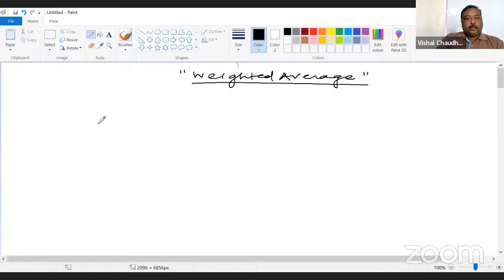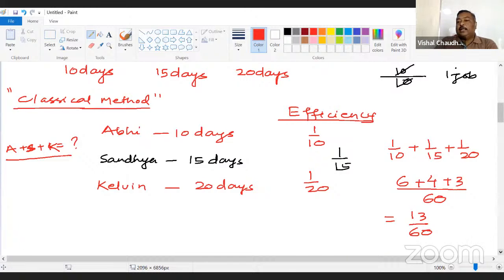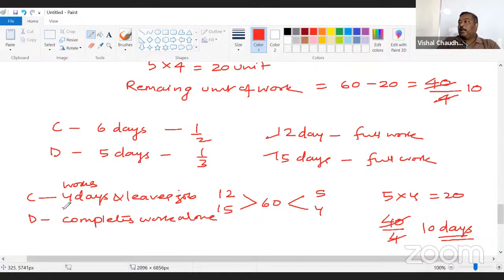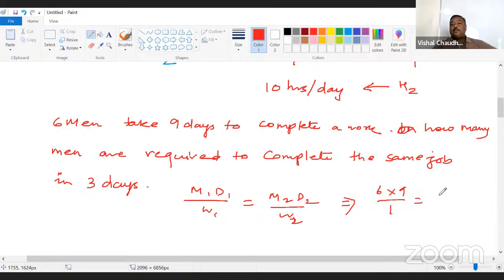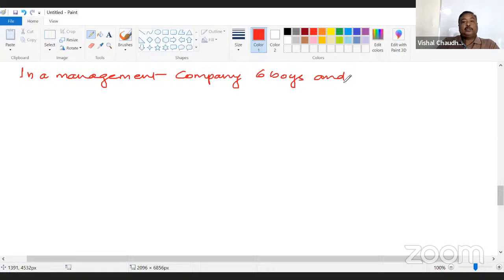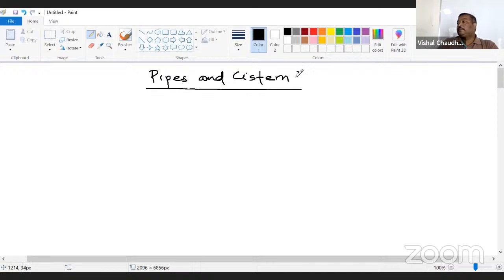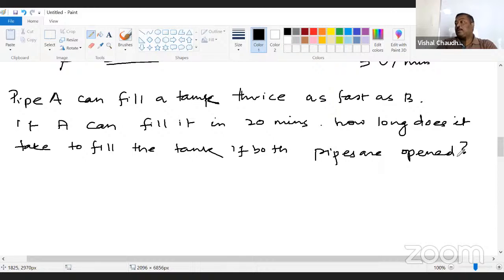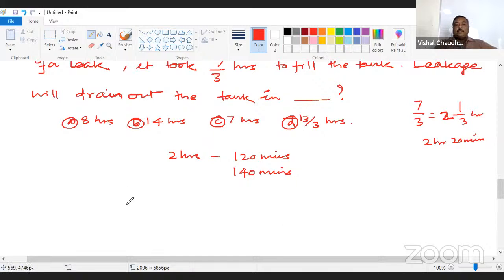Free workshop on how to crack Aptitude test of Companies - LIVE Workshop organized by VibrantMinds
Free workshop on how to crack Aptitude test of Companies - LIVE Workshop organized by VibrantMinds Technologies Pvt Ltd.

 Did you miss the chance to start your career due to silly mistakes in Aptitude Test?
 Are you prepared for tricky questions in Aptitude Test?
 Do you feel pressure in Aptitude Test?

Then here is the solution!!!

Hello JobSeekers,
Greetings from VibrantMinds Technologies!
We, VibrantMinds Technologies - are organizing FREE Workshop on – “how to crack Aptitude test of Companies” for fresh job seekers.

Trainer: Mr. Amit Kumar – Aptitude Trainer (having approx. 14+ years of Experienced in Aptitude Training/Corporate Training)

This FREE Online Workshop is for Jobseekers/Freshers.
Workshop Schedule: Wednesday, 16th Feb 2022 @ 10.00 AM to 12.00 PM
If you want to Crack Aptitude Test easily then DON’T MISS!
SHARE THIS MESSAGE WITH FRIENDS

Regards,
VibrantMinds Technologies Pvt Ltd.
A Campus Recruitment, Online Assessment & IT Training Solutions Company.